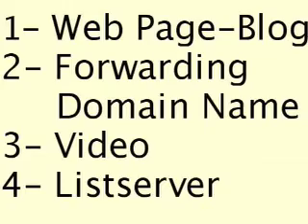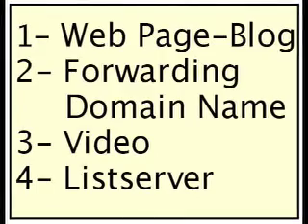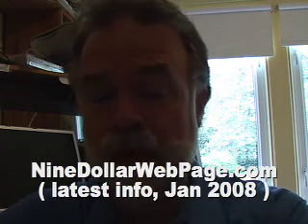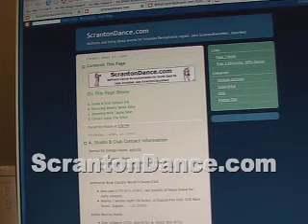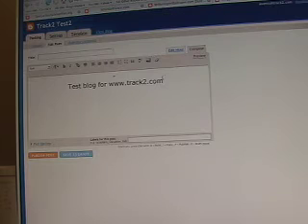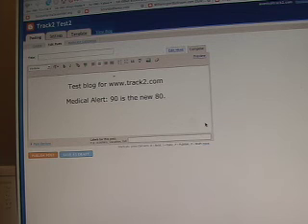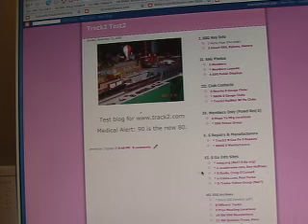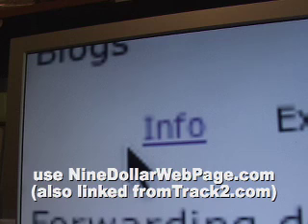020-1/4 (archive 2008) Google Blogs: Free, Easy-to-update Web Pages (WebHelper.cc, Williamsport PA)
Part 1/4:   (description revised 7/11/2014)
. The older domain NineDollarWebPage.com and some of the other domains referenced in this video are no longer registered, and will not work.  Youtube "annotations" have been added to update the video, but beware these will NOT show on mobile devices.

This Part 1 video presents an 'overview' of how to use a Google Blog to create a simple, easy-to-update web page. This video does NOT discuss similar systems like Weebly and Yola, but the updating process is similar.

ABOUT THE 4-PARTS OF THIS VIDEO SERIES:
presents this 4-parts series, that 'overviews' (Part 1) how to use a blog and (Part 2) registering a domain name to create a simple, easy-to-update, inexpensive web page for a an individual, group or small business, plus (Part 3) optional video and (Part 4) optional Yahoo Listserver to handle email announcements.
RELATED LINKS:
* Pt 1/4: (this video) - Using Blogs For Simple Web Pages.
* Pt 2/4 - Registering Domain Names
* Pt 3/4 - Using Your Camcorder To Put Yourself On The Web
* Pt 4/4 - Using Yahoo Listservers To Handle Email Announcement Lists
This iMovie video was originally assembled 1/18/08 by JamesRobertIngram.com, aka BilltownWeb.com .